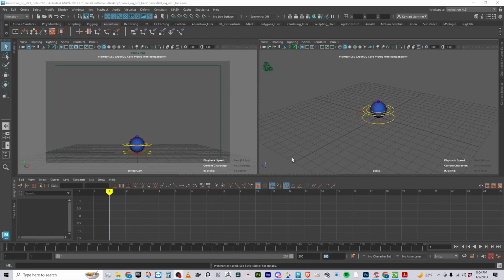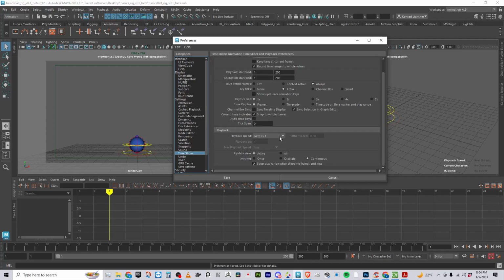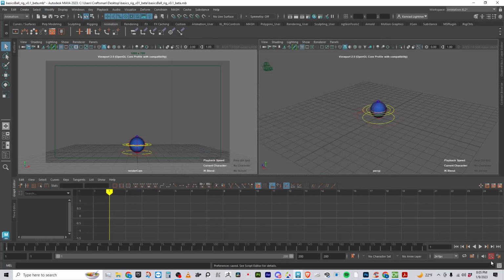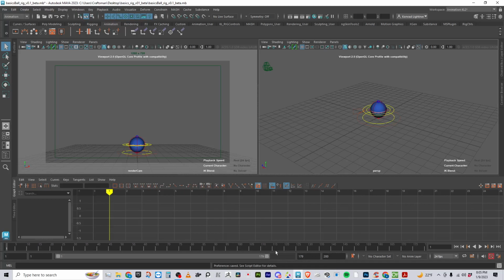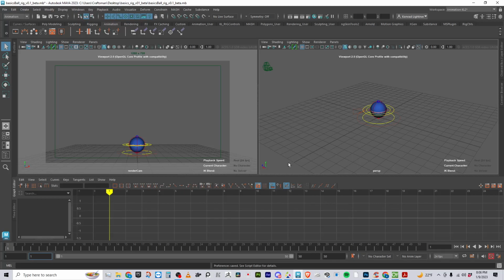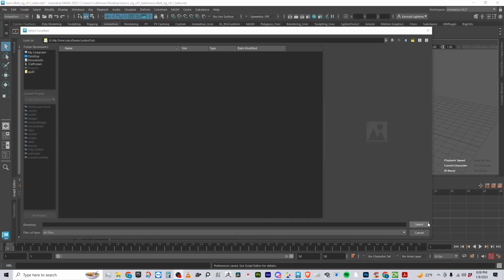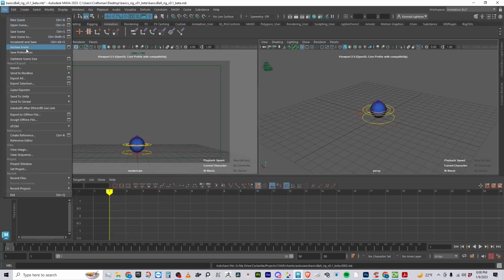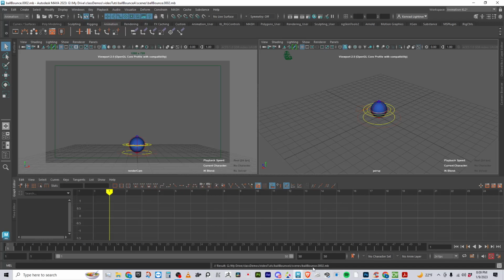3 Animation Settings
Some setup before animating